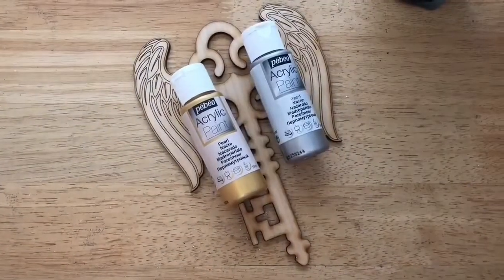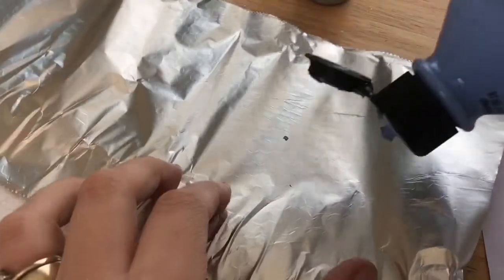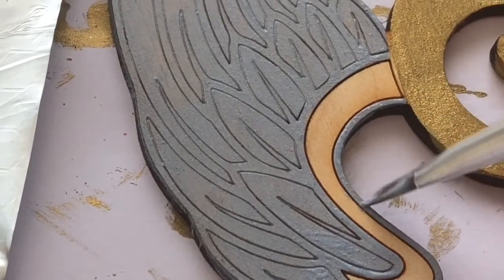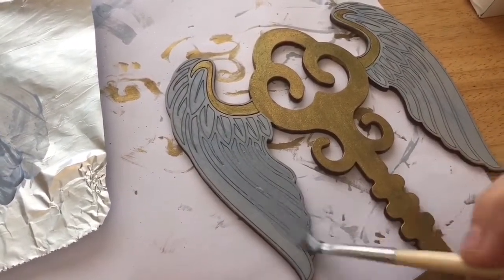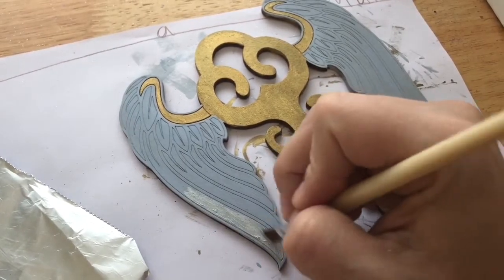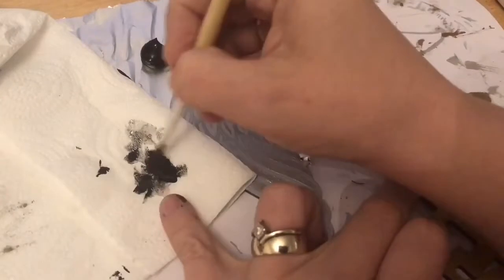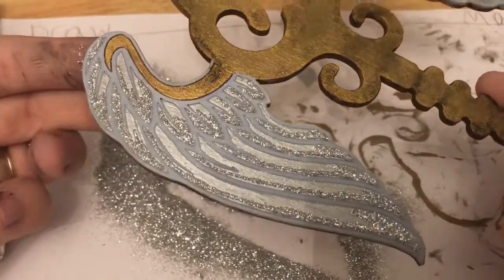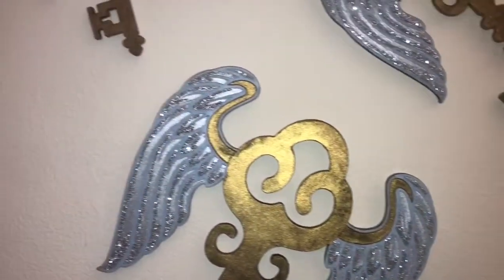DIY - Flying Key Wall Art - HARRY POTTER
Hey Guys!

Ever wanted to make your own flying key wall art? Well follow this simple tutorial and have your very own magical wall art fit for any potter lover